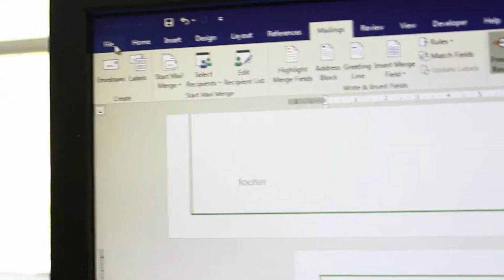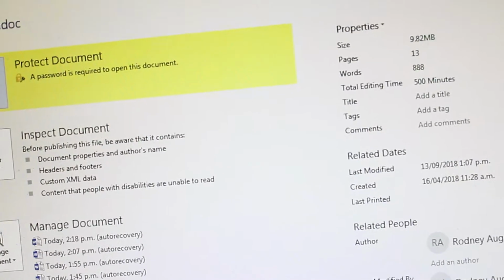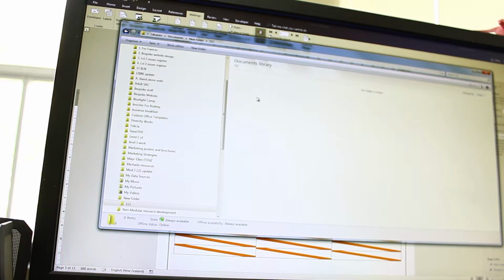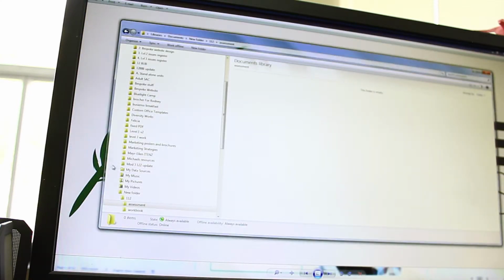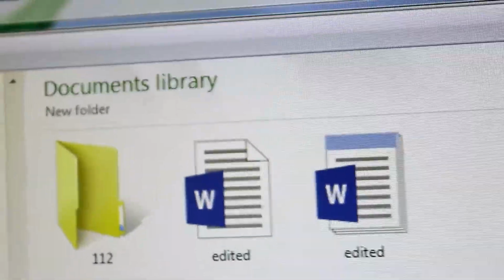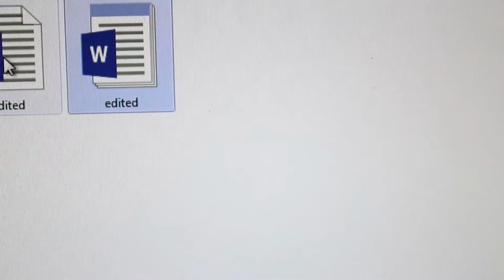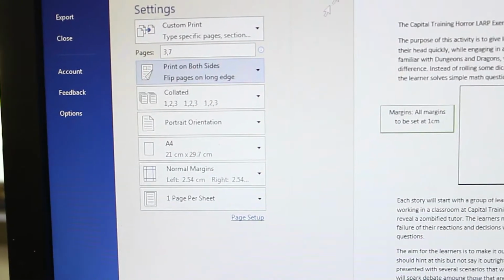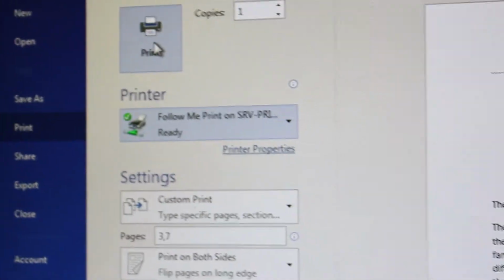US 112 security and file management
Please click "Show More" to reveal time stamps.

0:25 - Password encryption
1:30 - Setting a password for computer
1:55 - Folder structure
3:55 - Backup files (Cloud, USB or external hard-drive)
4:46 - Differentiated between file types
5:45 - Printing files and print settings
8:10 - Replacing Printer paper and ink
8:50 - Video summary: file management and printer settings